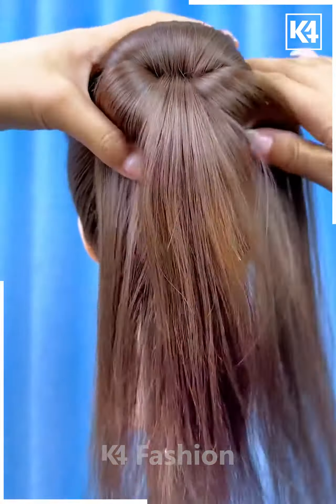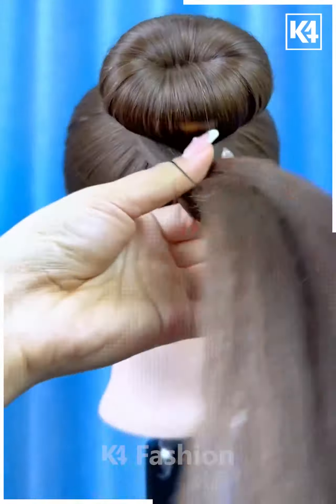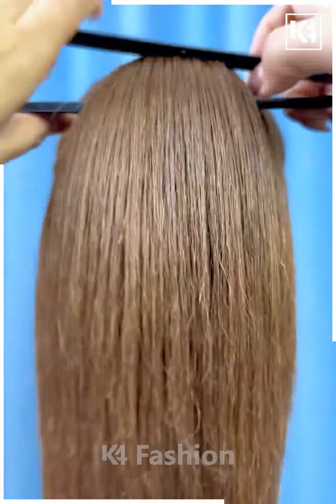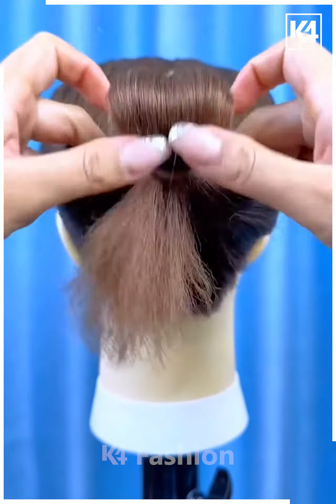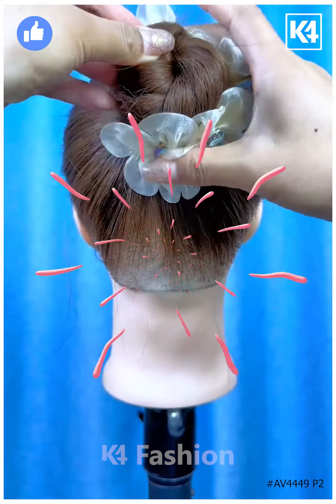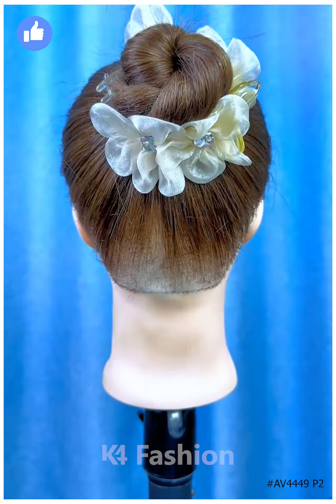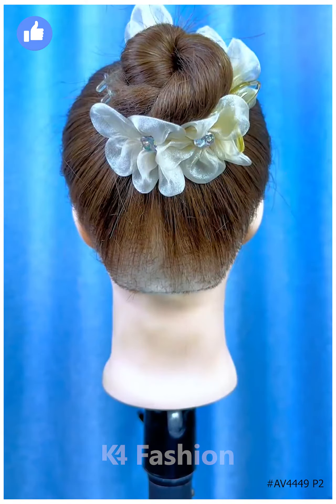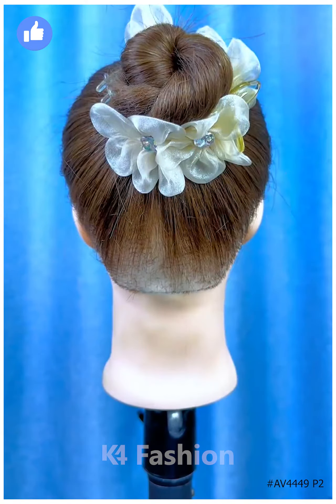Bun Hairstyle Ideas for Long Hair | Different Bun Hairstyles That are Easy to Make